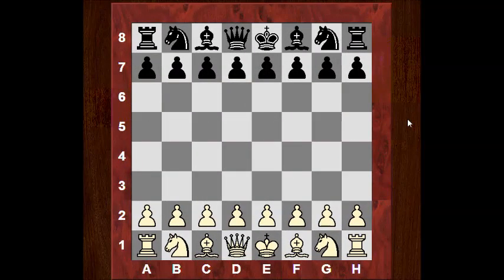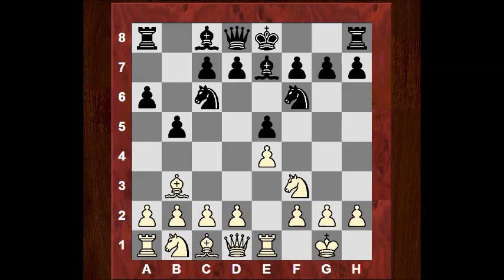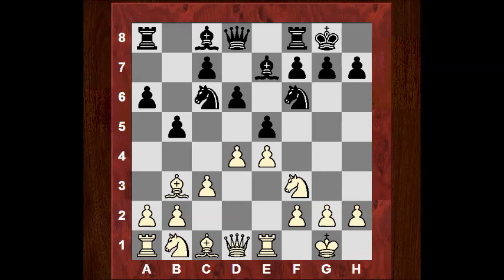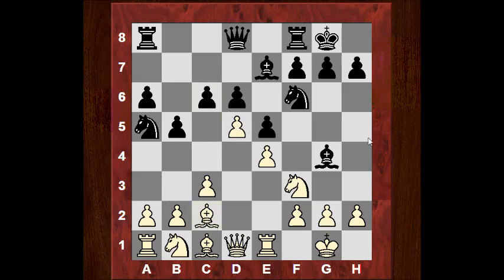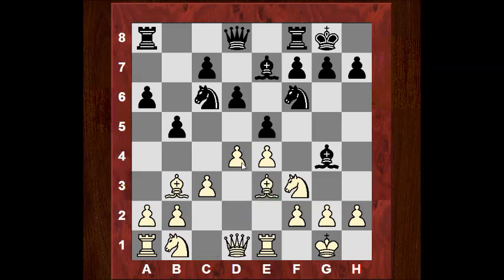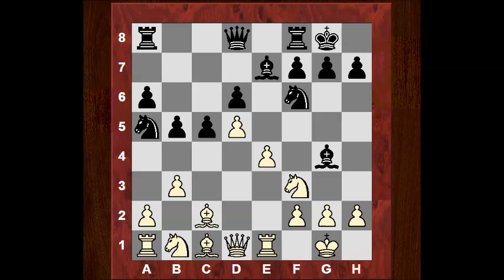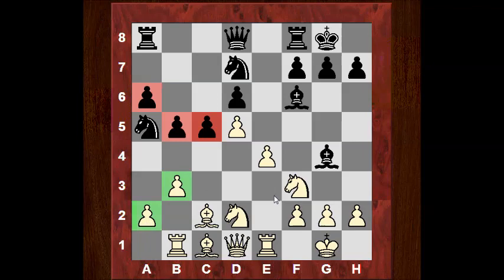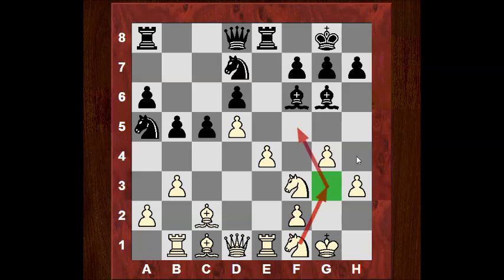Famous Chess Game:Bobby Fischer vs Viktor Korchnoi : Stockholm Izl (1962) : Spanish Game:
[Event "Stockholm Interzonal"]
[Site "Stockholm, SWE"]
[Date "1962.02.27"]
[Round "19"]
[White "Robert James Fischer"]
[Black "Viktor Korchnoi"]
[Result "1-0"]
[ECO "C91"]
[PlyCount "87"]
[EventDate "1962.??.??"]

Who is Korchnoi ?

Viktor Lvovich Korchnoi[3] (Russian: Ви́ктор Льво́вич Корчно́й, IPA: [vʲiktər lʲvovʲɪtɕ kɐrtɕˈnoj]; 23 March 1931 – 6 June 2016) was a Soviet (until 1976) and Swiss (from 1994) chess grandmaster and writer. He is considered one of the strongest players never to have become World Chess Champion.[4]

Born in Leningrad, Soviet Union, Korchnoi defected to the Netherlands in 1976, and resided in Switzerland from 1978, becoming a Swiss citizen. Korchnoi played four matches, three of which were official, against GM Anatoly Karpov. In 1974, he lost the Candidates final to Karpov, who was declared World Champion in 1975 when GM Bobby Fischer refused to defend his title. Korchnoi then won two consecutive Candidates cycles to qualify for World Championship matches with Karpov in 1978 and 1981, but lost both. The two players also played a drawn training match of six games in 1971.

Korchnoi was a candidate for the World Championship on ten occasions (1962, 1968, 1971, 1974, 1977, 1980, 1983, 1985, 1988 and 1991).